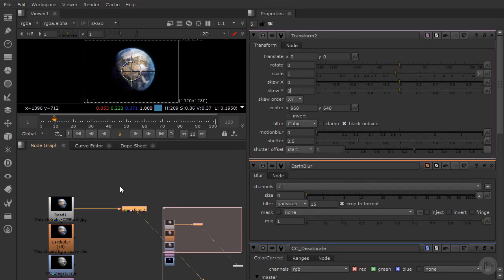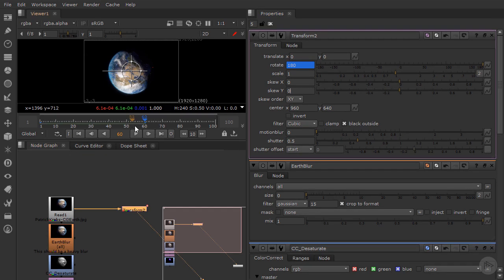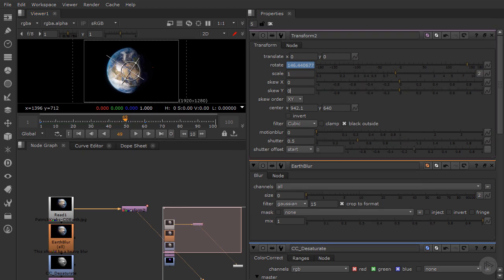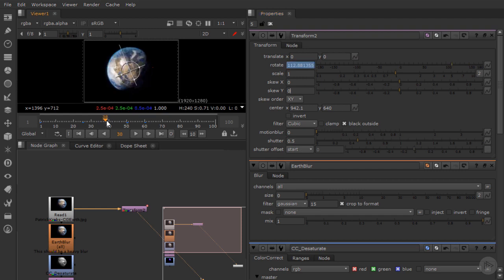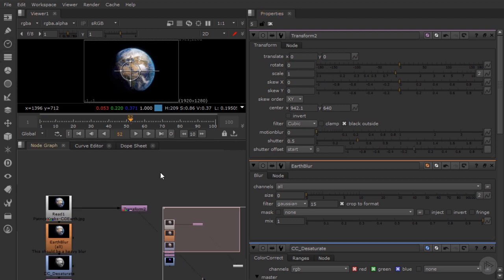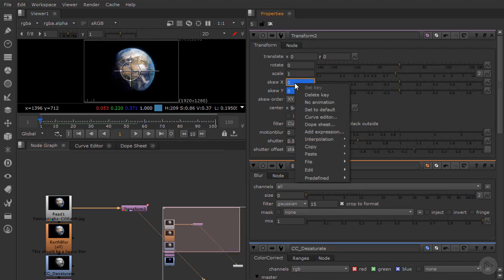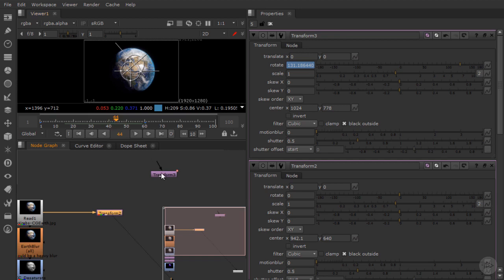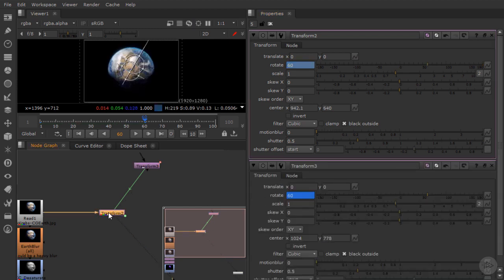animation - Can object parameters be set from data file?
Data-driven animations are created using live data collected from various data sources that drive animations in your composition.  Animation Parameters. Animation Parameters are variables that are defined within an Animator ControllerControls animation through Animation Layers  You can animate the text, pictures, shapes, tables, SmartArt graphics, and other objects in your PowerPoint presentation. Effects can make an object A Parameter behavior is applied to a specific object parameter, and the animation is limited to just that parameter. You can apply the same Parameter